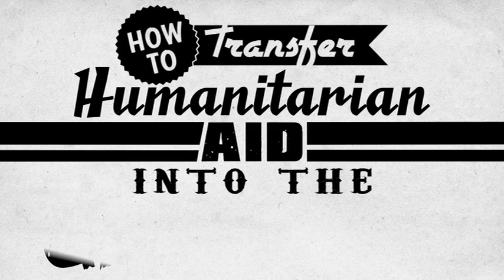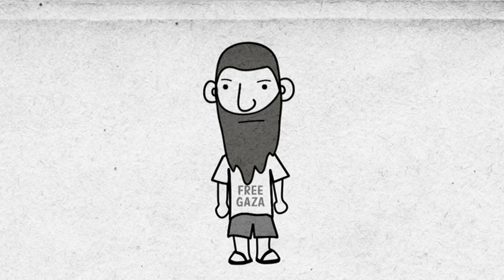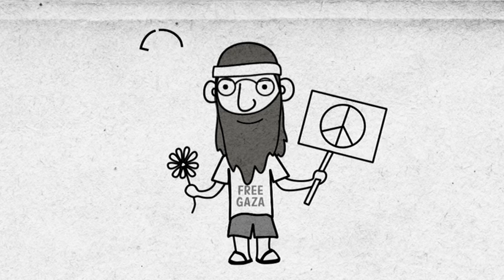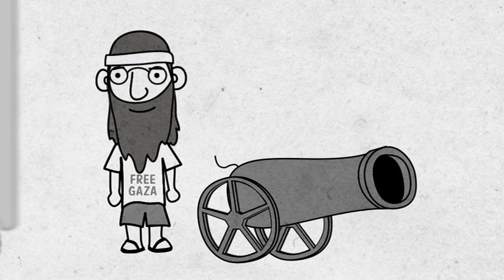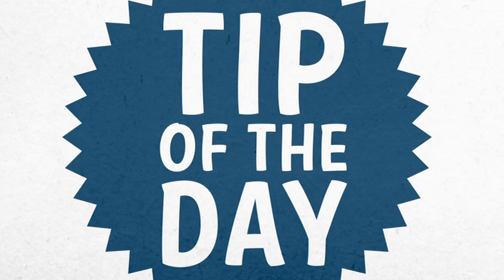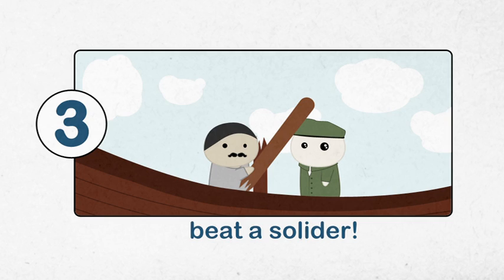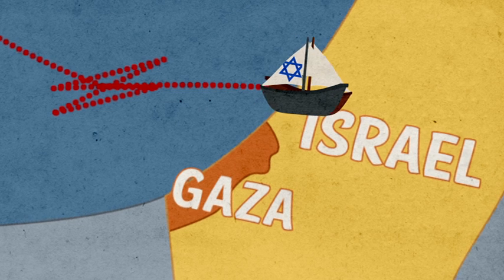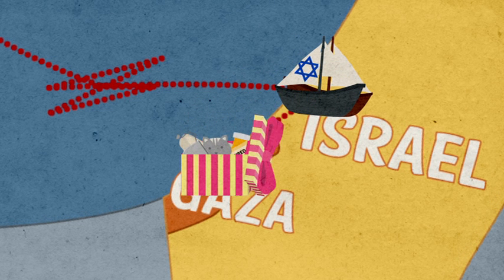How to "help" Gaza, the REAL solution!!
Do you really want to help Gaza? Here's how.

SPOILER ALERT:  It does not involve the Freedom Flotilla..or any flotilla for that matter!!!